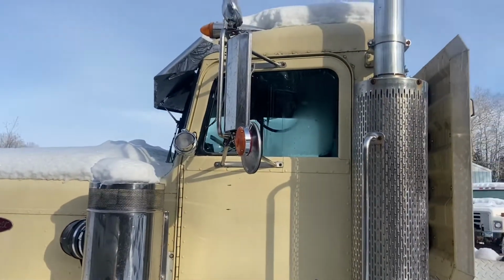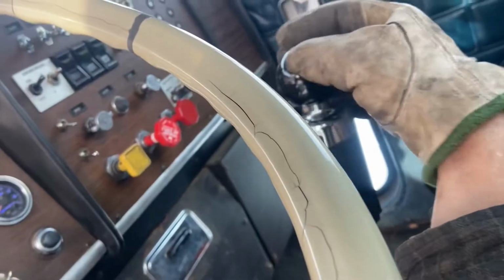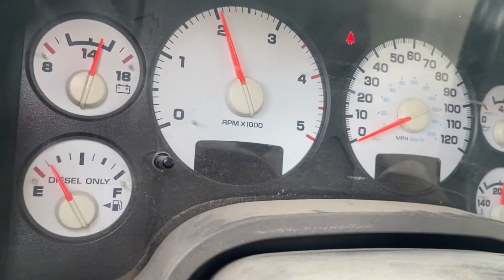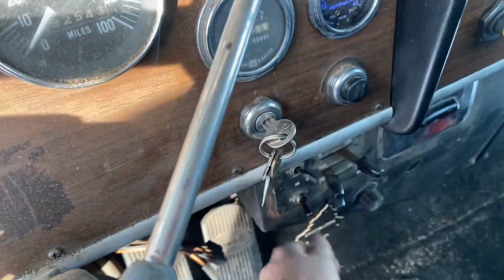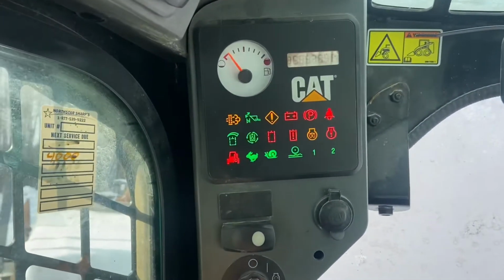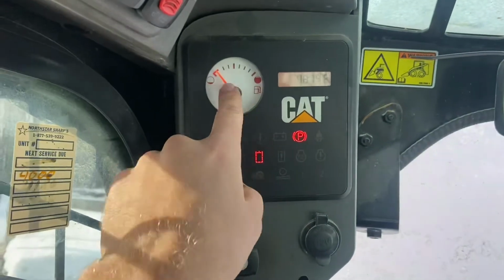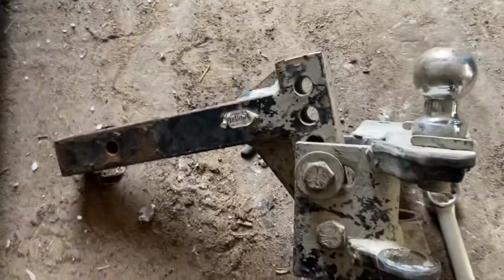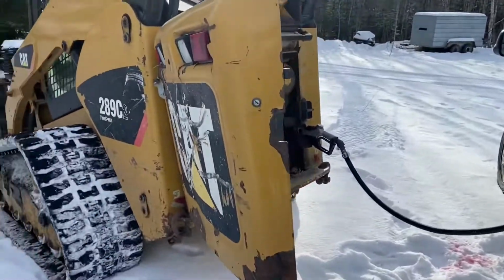Cold starts! Pete 359 & Cat 289 c2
Just an average day getting stuff running to go load and haul some hay. Truck ended up getting stuck in the field at the end! Truck is a 78 peterbilt 359 with a 400 cummins and a 13 speed trans.